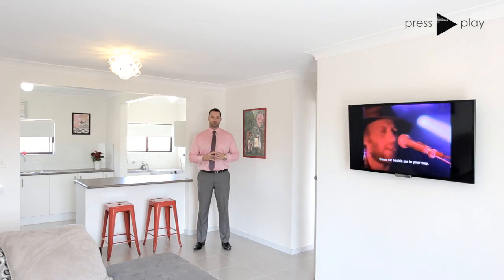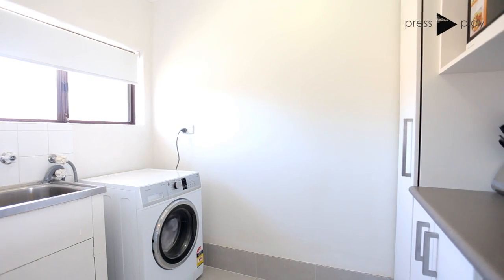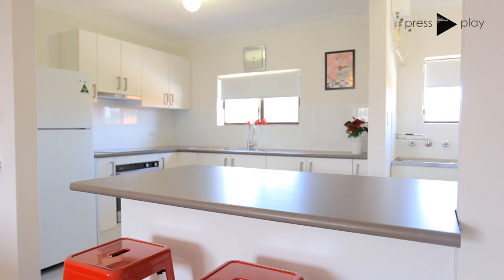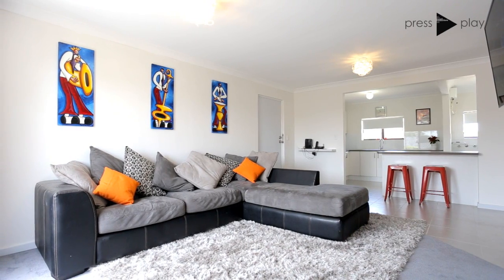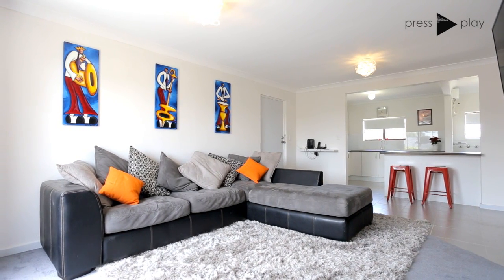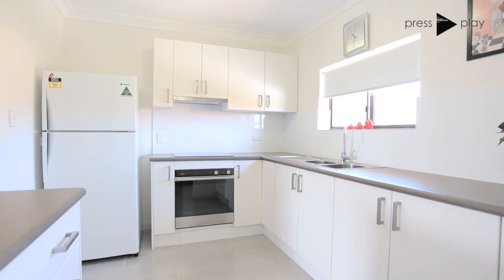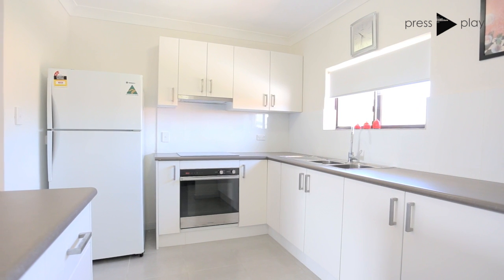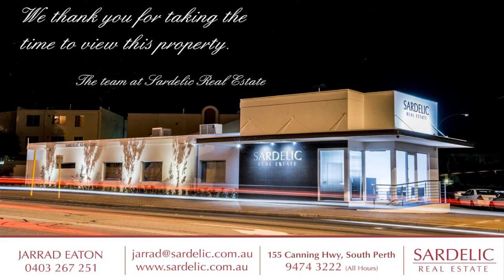17/79 Clydesdale Street, Como